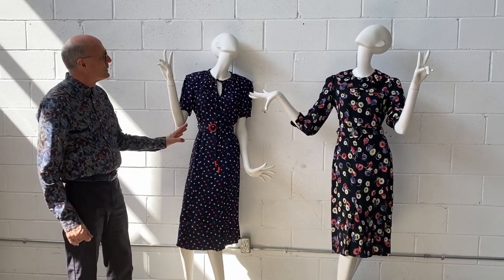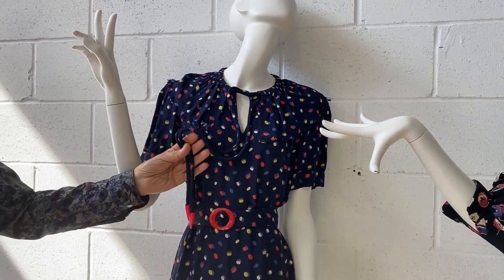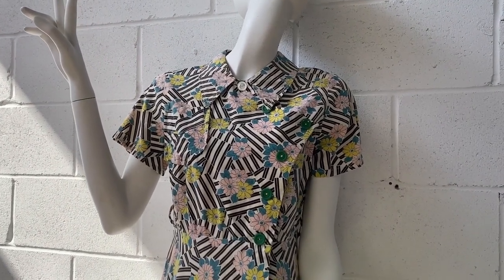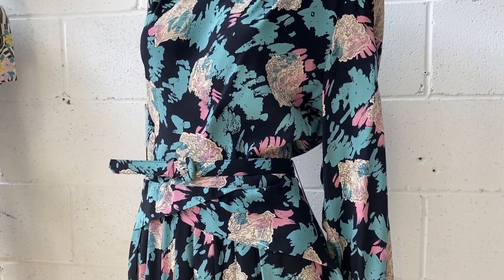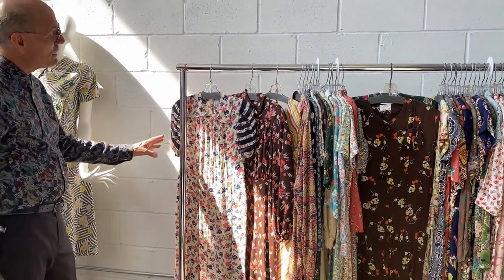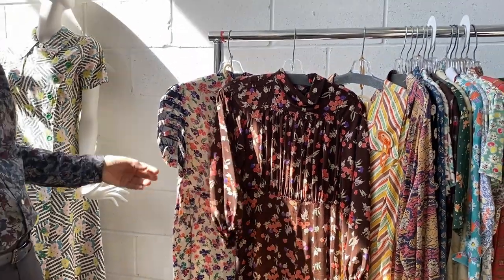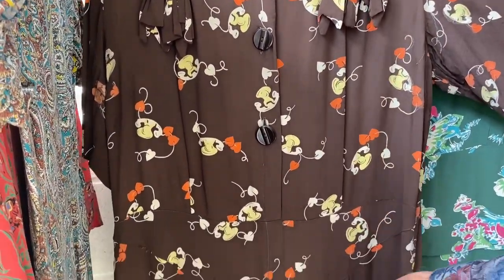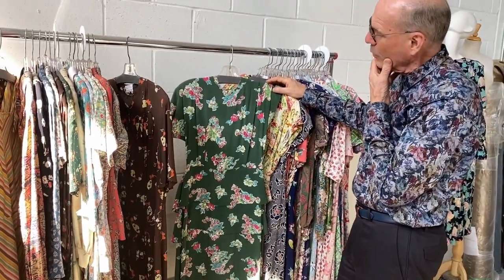1930s & 1940s Dress Prints Lesson | Fashion History Series with Ian Drummond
What to expect from textile prints on day dresses between the 1930s and 40s. What are some of the signature details and how can we date them accurately?

Dresses on mannequins:

1930s rayon dresses.
Patterns: Geometric shadow dot and floral.
Details: Raw edge details on collars, ruching, matching belts in the same fabric (sometimes covering the metal buckle with the fabric too), natural waistlines.

1940s:
- Early 40s cotton with graphic and floral hybrid print (a combo you wouldn’t have seen in the 30s).
- Cold rayon novelty print (abstract brushstroke background with repeated stage scenes in foreground). Peplum waist detail (very 40s). This is a later 40s dress as evidenced by the lower mid-calf hem length, which would only have been allowed after fabric restrictions were lifted in America. Restrictions didn’t fully lift until 1949 in the UK.

Hanging dresses:

1930s:
- Spring floral print rayon from the early 30s with inset mesh bands in the sleeves- adorable!
- 1930s silk novelty vegetable print, which could be mistaken for a floral from afar.
- Cotton 1930s summer dress with chevron stripe print and large button details, again with a matching fabric belt.

1940s:
- Brown rayon dress with novelty print of a telephone which could be mistaken for hearts and vines from afar. Drop-waist yoke with fine pleating details. Novelty prints were popular during the war as people needed cheering up.
- Green rayon mid 40s dress with floral print. Another peplum waist as well as shoulder padding and a shorter skirt- all details which help to date it.